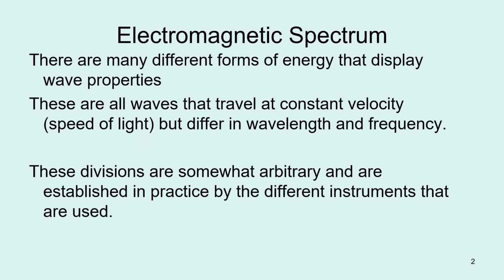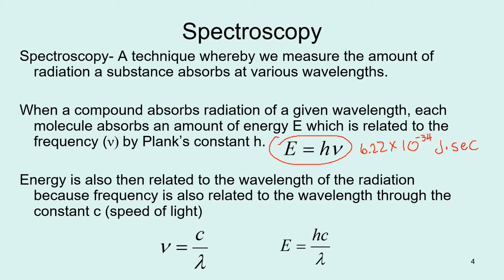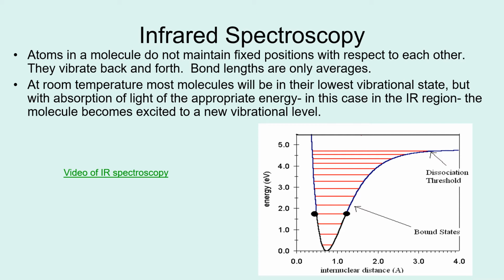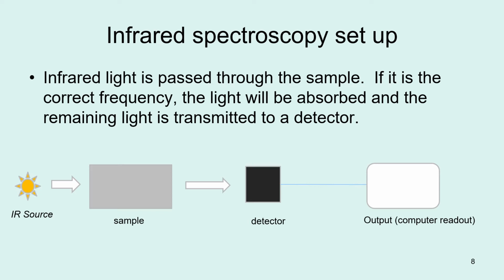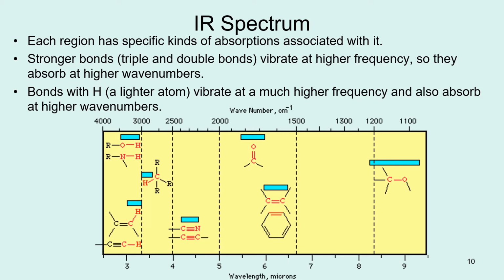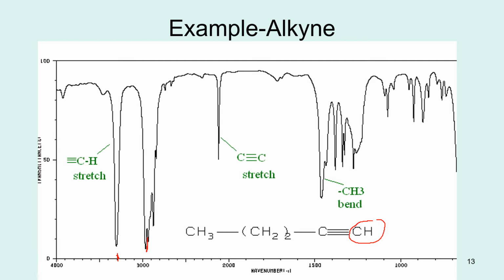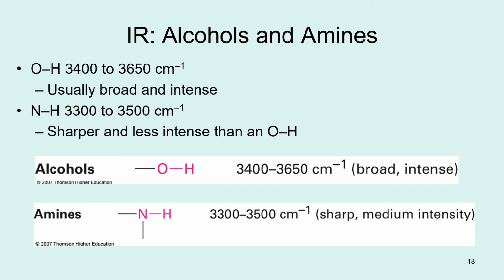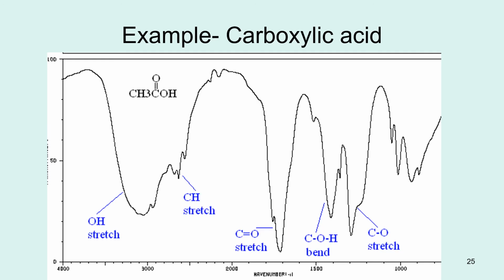Ch 12 Infrared Spectroscopy